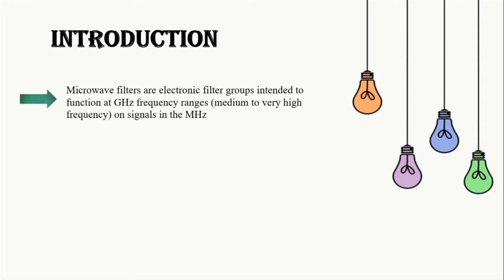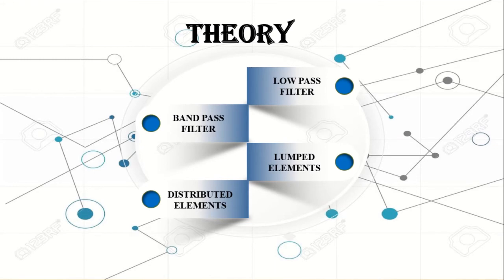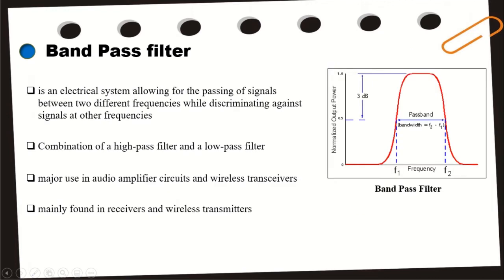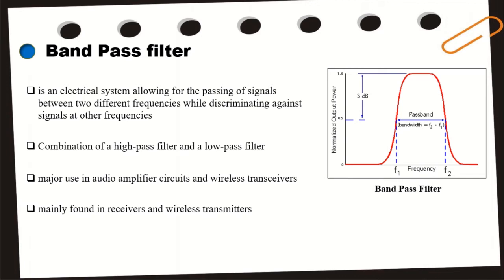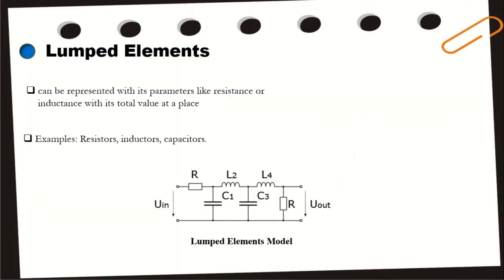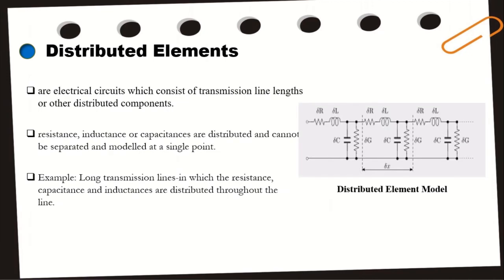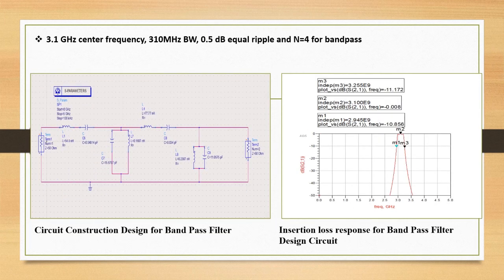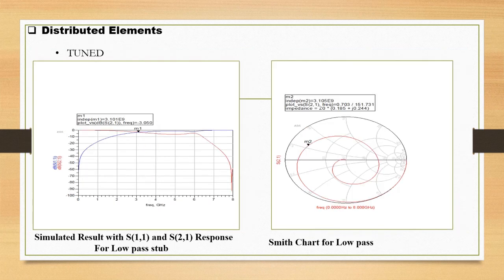RF assignment Group K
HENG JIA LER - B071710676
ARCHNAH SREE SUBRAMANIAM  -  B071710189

UTeM